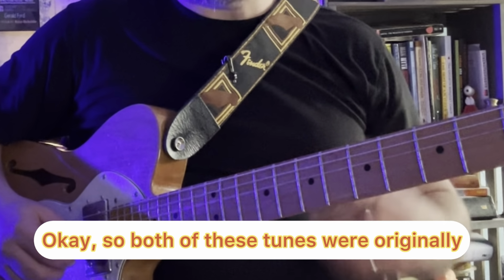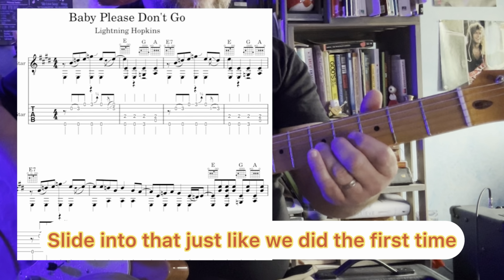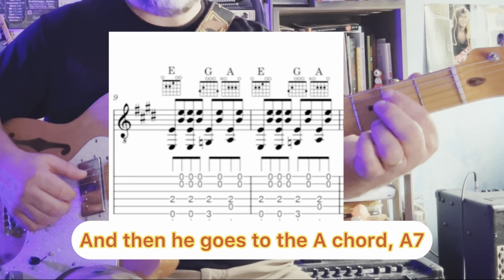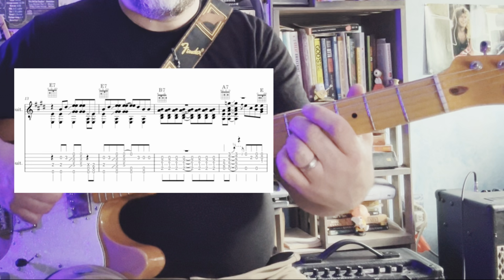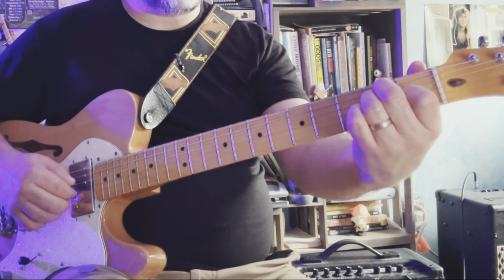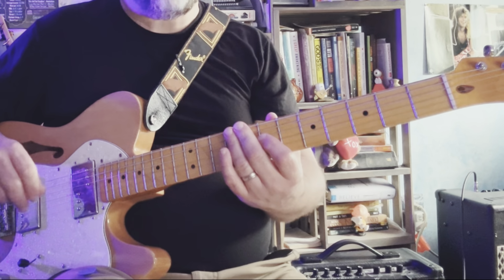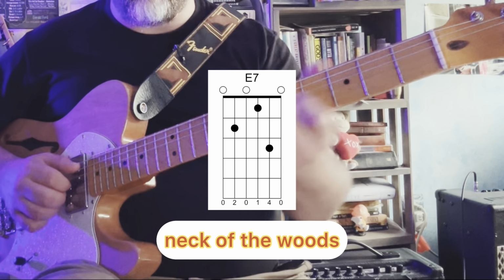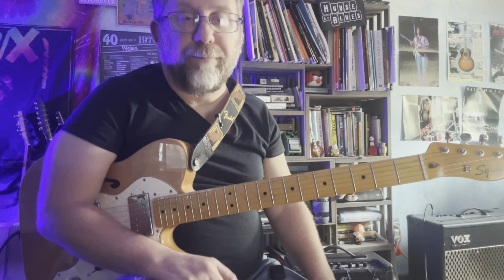Lock In These Two Blues Riffs and Never Look Back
🎸 DAY 3 – Riff Revival: Classic Blues Riffs in E Minor 🎸

Title:Blues Riffs Every Guitarist Should Know – Baby Please Don’t Go & Boom Boom

Welcome to Day 3 of the *Unleash Your Inner Guitar Hero 5-Day Challenge!
Today we’re diving into two **legendary blues riffs** in **E minor** that are raw, powerful, and essential for any guitarist looking to build groove, confidence, and tone.

🎶 In this video, you’ll learn:
✅ How to play the driving riff from “Baby Please Don’t Go”
✅ How to lock in the hypnotic groove of “Boom Boom” by John Lee Hooker
✅ The key rhythmic feel and phrasing that ties both riffs together
✅ Why **E minor** is the perfect key to start riff-based blues playing

These riffs are perfect for beginners and intermediate players looking to sound like a pro—even with just a few well-played notes.

🎯 TODAY’S CHALLENGE:

1. Learn one of today’s featured riffs
2. Lock in the rhythm and tone
3. Post your version in the Skool or Facebook group with the tag `

🎁 **Bonus: If you know the **12-bar blues in E**, try looping it and layering your riff over it.

Blues riffs are more than just notes—they're about feel, groove, and expression.
Let’s bring yours to life.

See you tomorrow for Day 4, where we dive into rhythm and strumming!

Let me know if you’d like a matching video title or pinned comment to go with it!